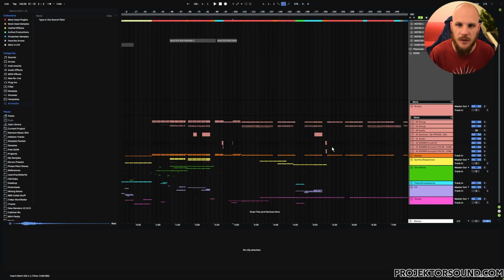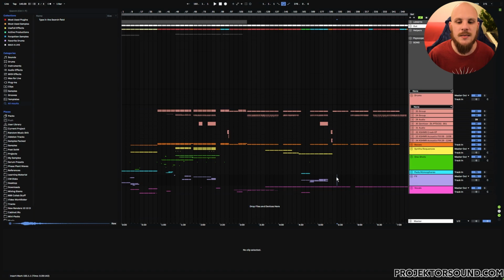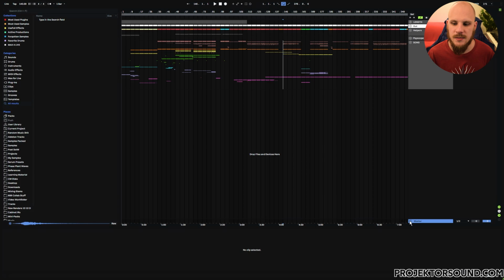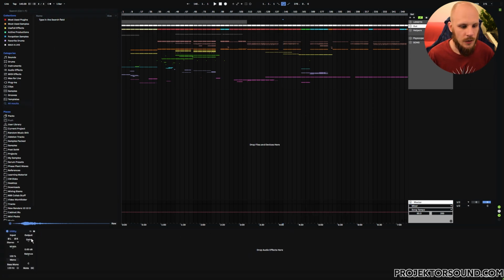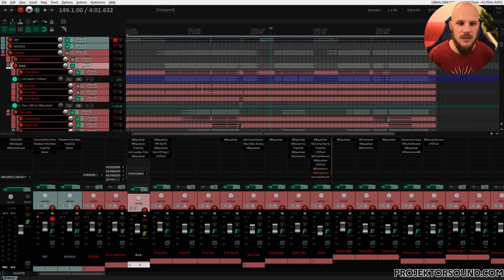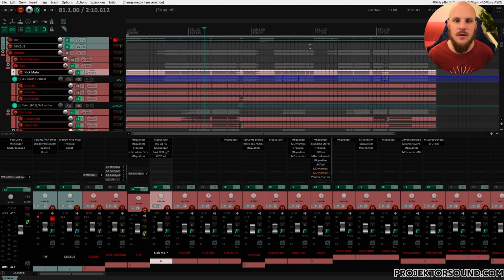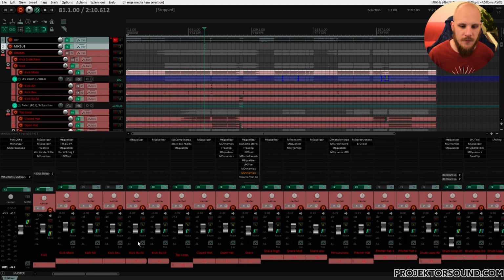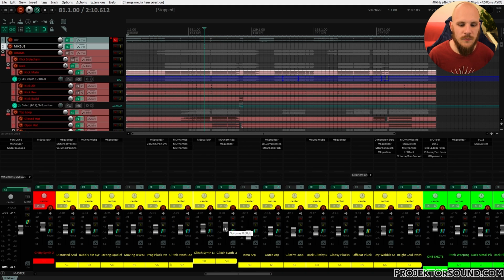Set The Levels With This Philosophy To Get A Better Mix!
Timestamps:
0:00 Intro
0:11 Production stage
8:42 Mixing stage
11:06 Learning
13:48 Outro

Are you struggeling with the volumes of elements of your track? Today I'll explain the way I set levels for my tracks to make sure I get tyhe mix right every time. I'll start with showing my workflow in the production stage of my tracks and then talk about the mixing stage, as well as talking about how to learn this stuff.